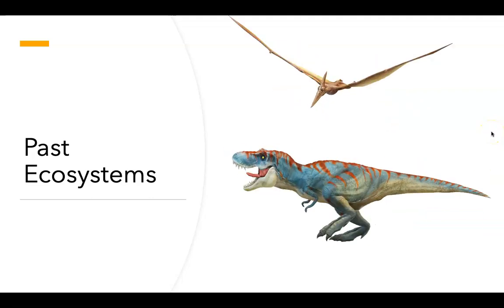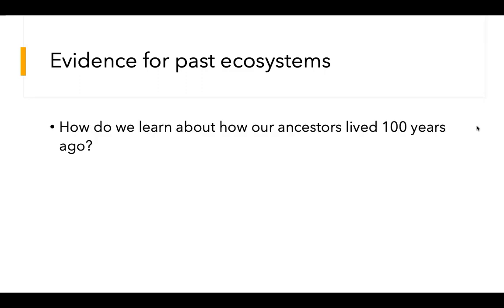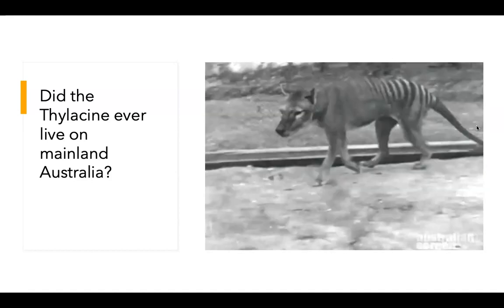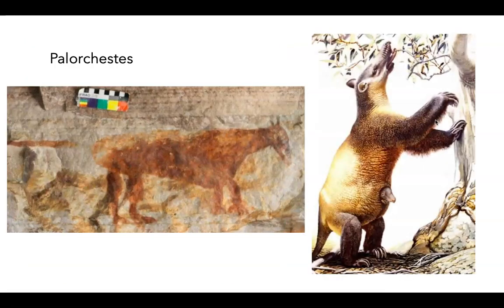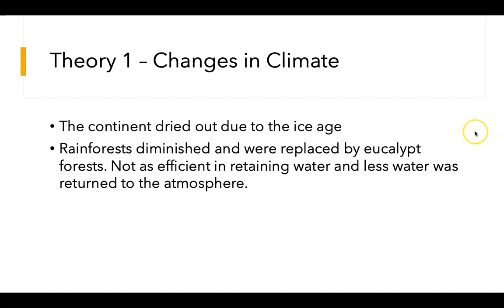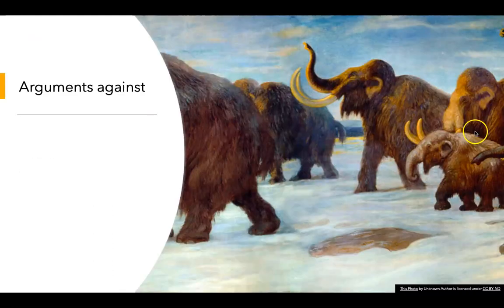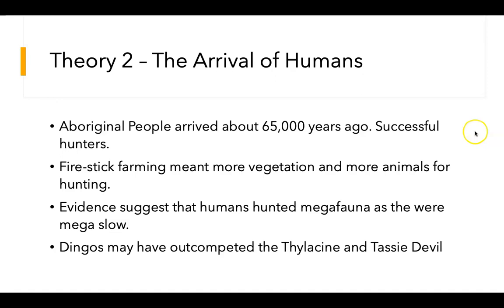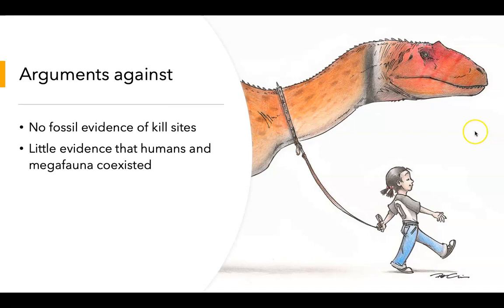Extinction Event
Biology Module 4